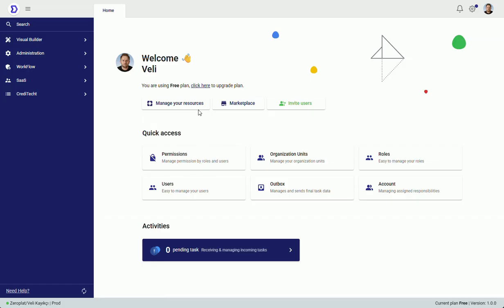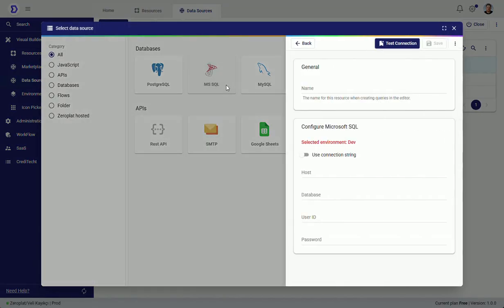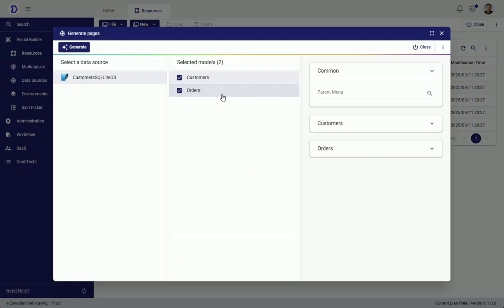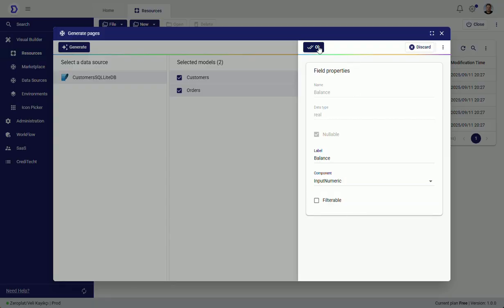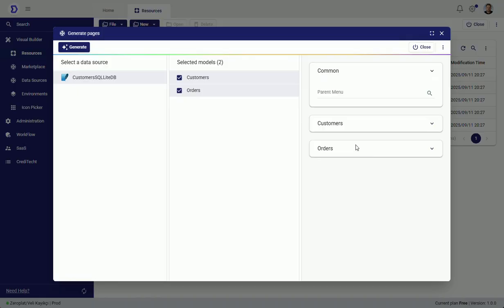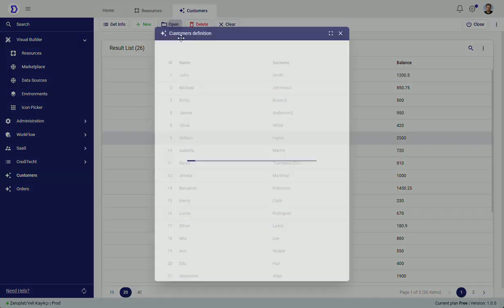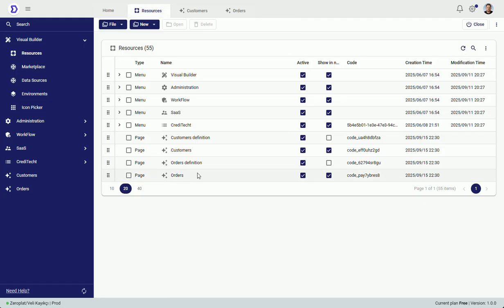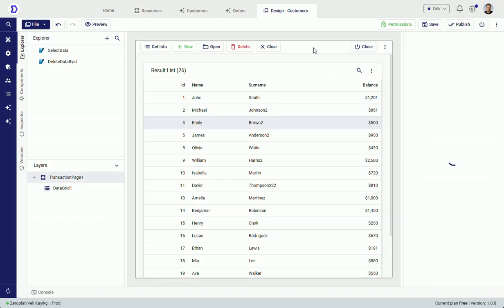How to Generate Pages from Data Source in Zeroplat | Fast CRUD Page Generation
Learn how to instantly generate CRUD pages from your database using Zeroplat.
With just a few clicks, you can create List, Create, Edit, and Detail pages directly from any data source — no coding required!

In this tutorial, you’ll see step-by-step how to:

Select a data source
Choose a table
Automatically generate CRUD pages
Customize the generated pages in the Visual Designer

This feature helps you save development time and quickly build powerful applications on top of your database.